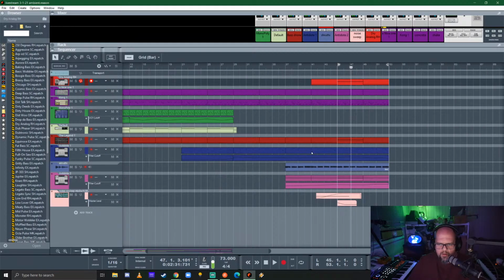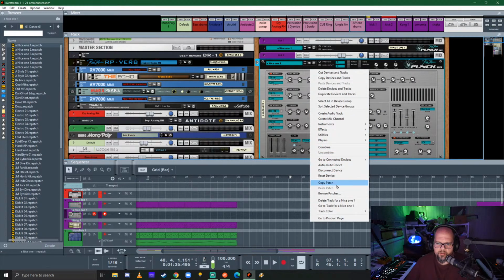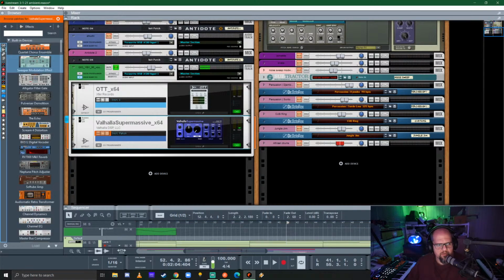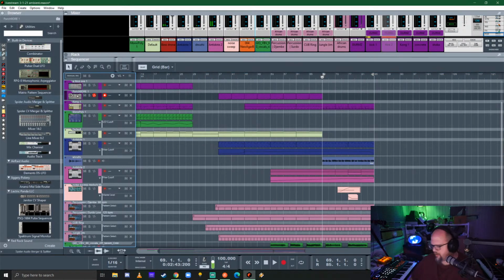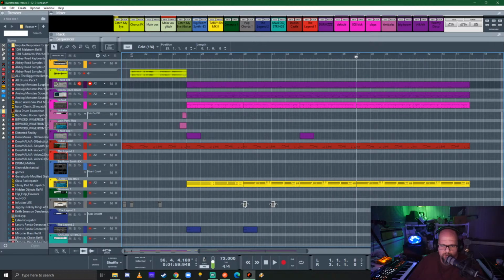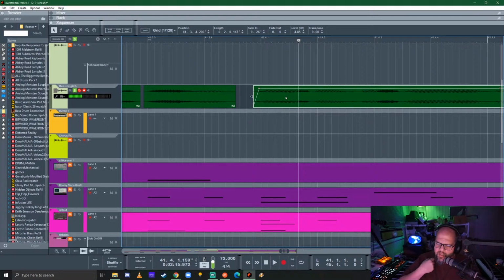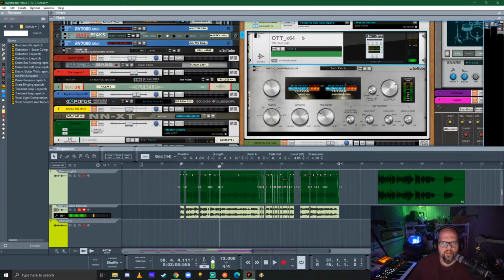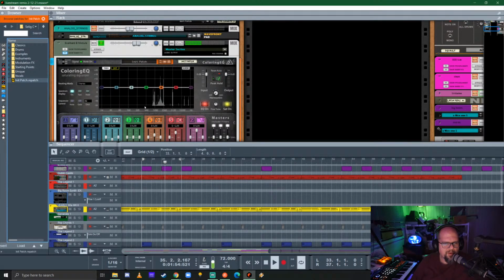Music production with Reason 11 - COFFEE and creativity.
Welcome!

Goodbye!